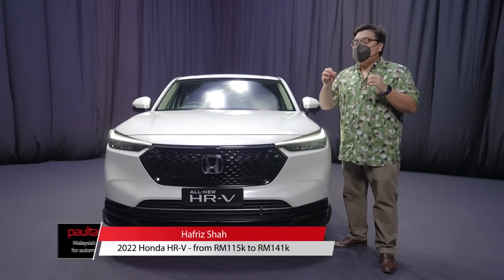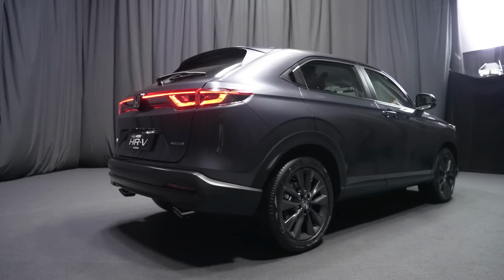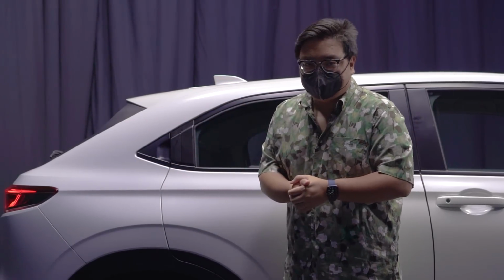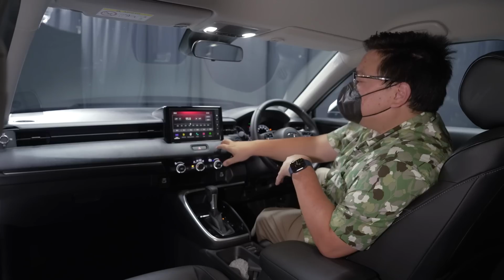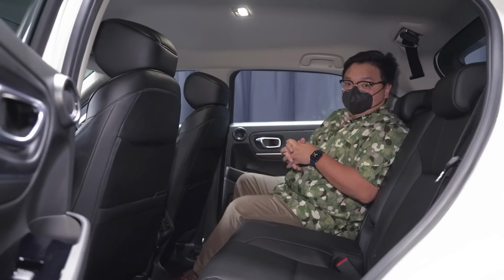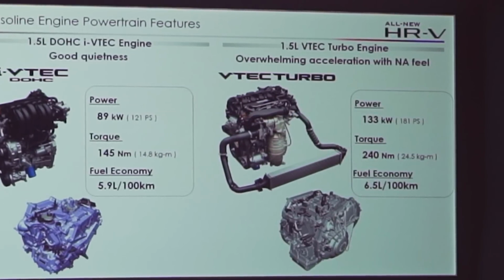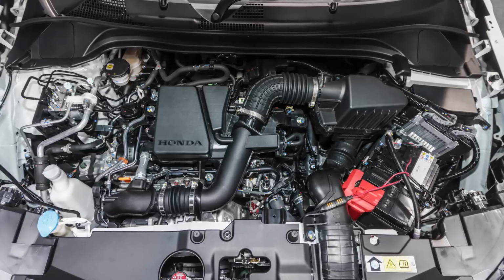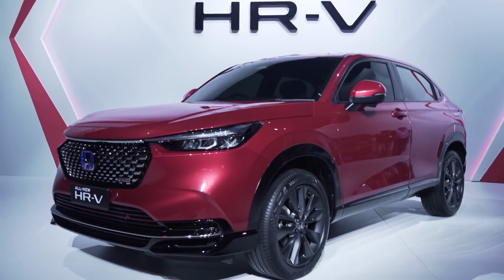2022 Honda HR-V in Malaysia – price up (RM115k to RM141k), but with VTEC turbo and Sensing!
The all-new 2022 Honda HR-V is finally here in Malaysia! Prices are up (RM115k to RM141k) but now there’s VTEC turbo and Honda Sensing. All you need to know about Honda’s new B-segment SUV here.